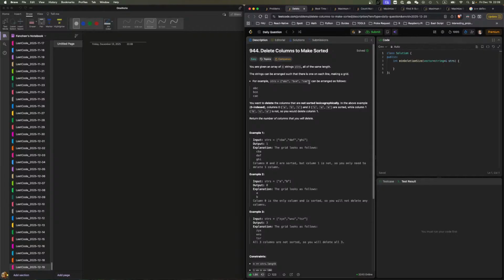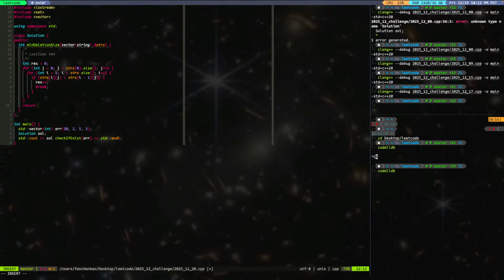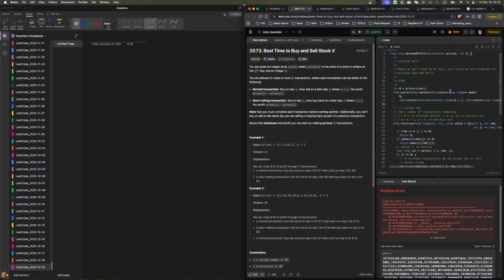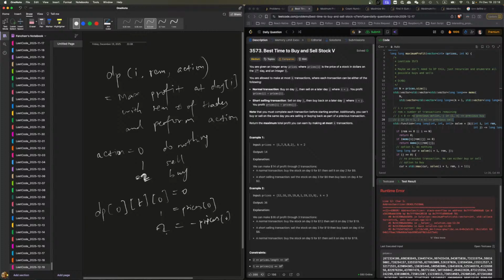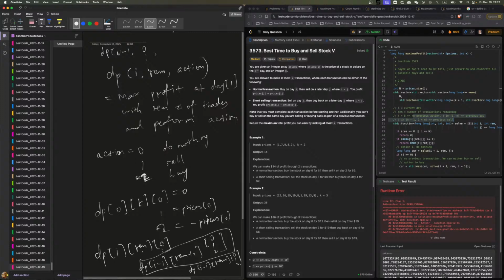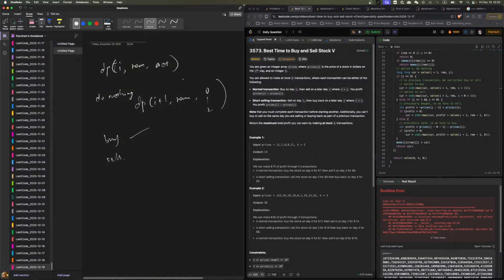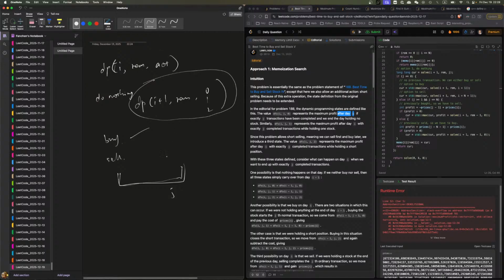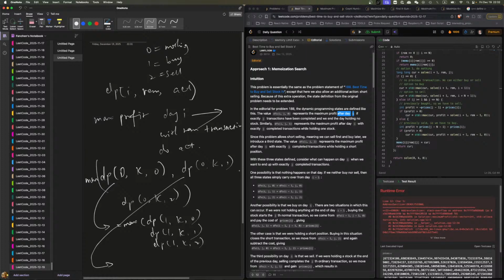2025-12-20 LeetCode 944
Quedan cuatro días.